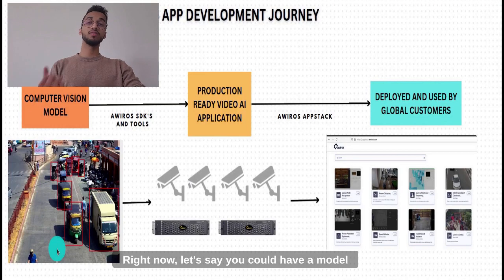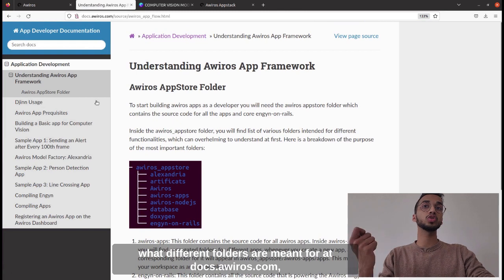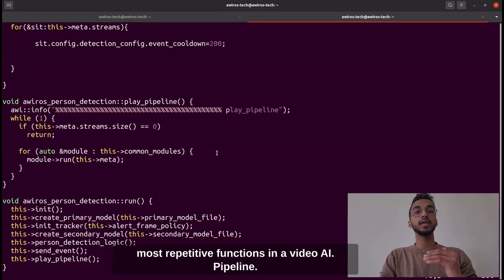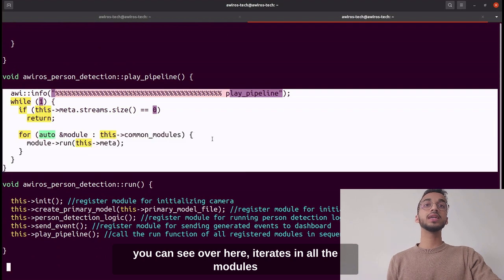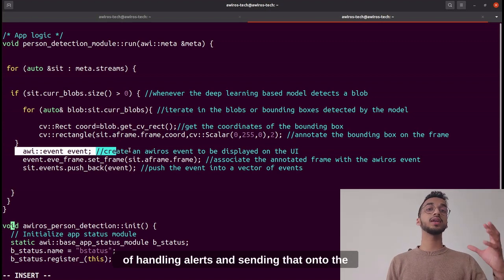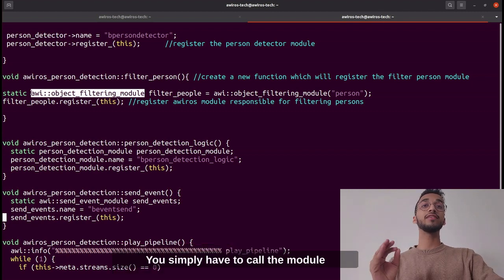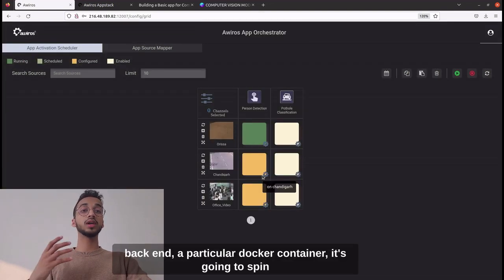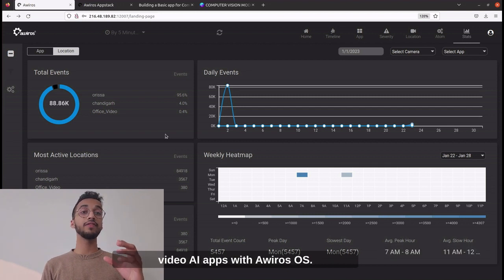App Development Walkthrough With Awiros OS| Early Access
To get early access to develop a Video AI app with Awiros OS and publish/sell it on our marketplace, submit the form below with details of a computer vision model that you want to bring into production with Awiros!

About this Video:

This video is a tutorial to build a production ready Video AI app with Awiros SDK's and tools. With Awiros you can take any computer vision model and convert it into an app on the Awiros marketplace, AppStack.

As a developer, you dont have to worry about scaling your application, containerizing it, optimizing it for different hardware and much more. All of that is take care of under the hoods, by Awiros Engyn, the core proprietary computer vision library developed by Awiros.

Fill in the form above, and get a chance to bring your model into production. Limited slots available!